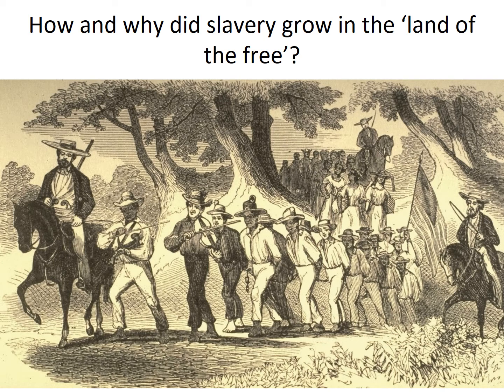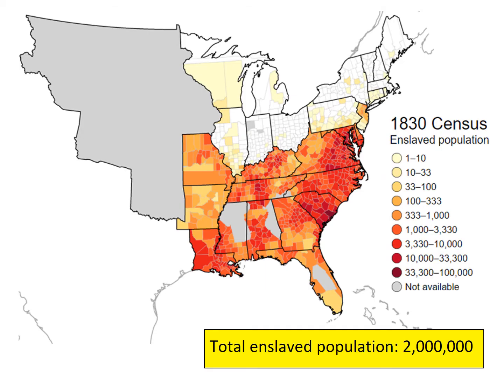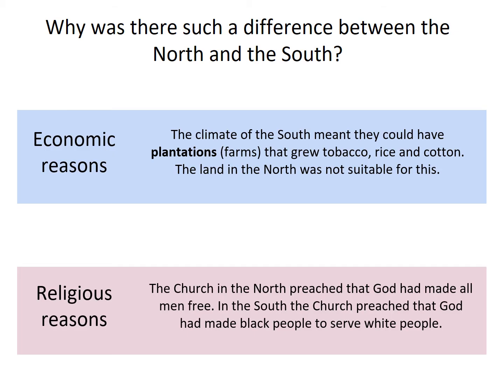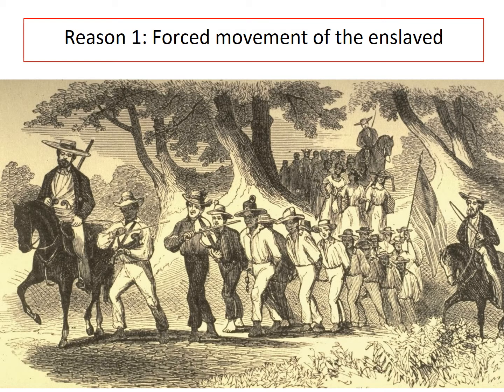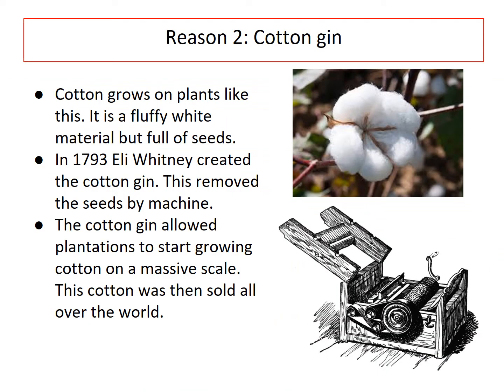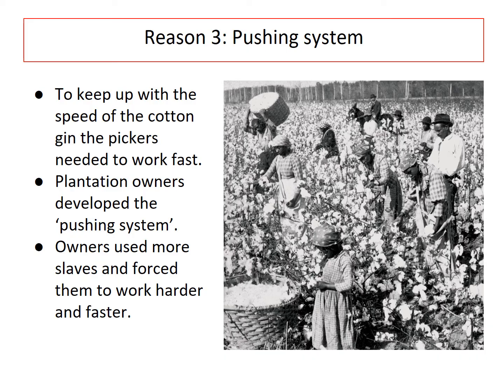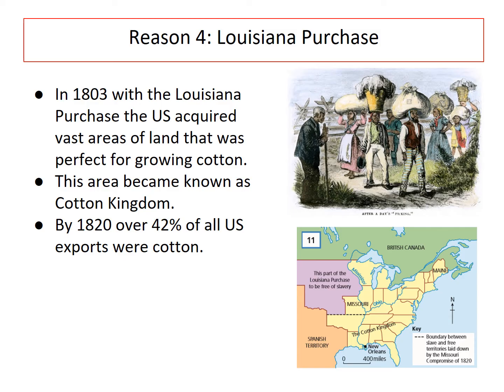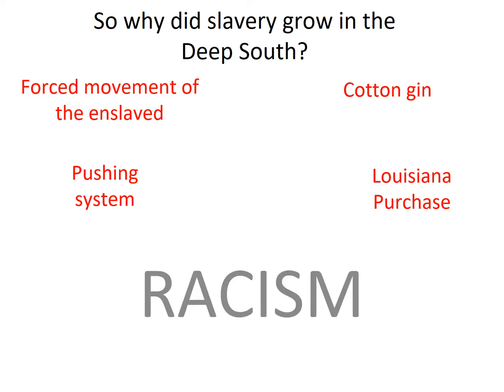1.3 Why did slavery grow in the land of the free?